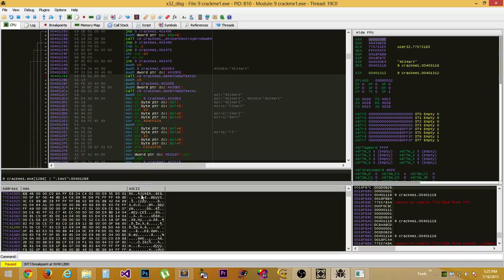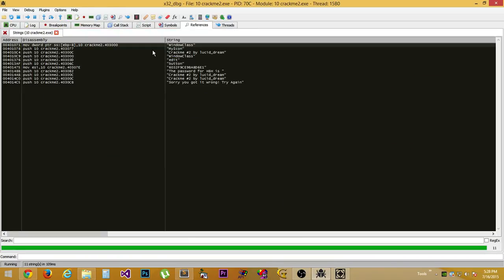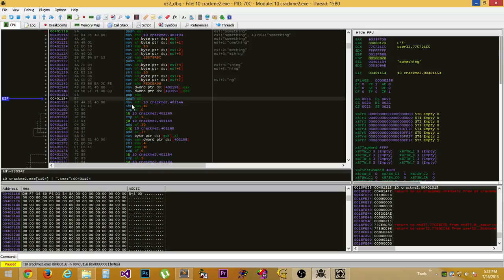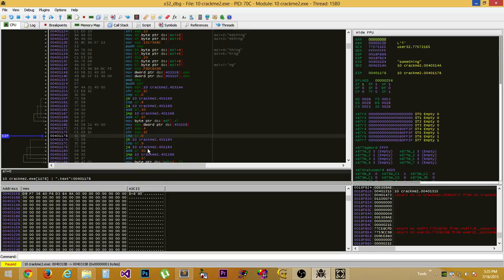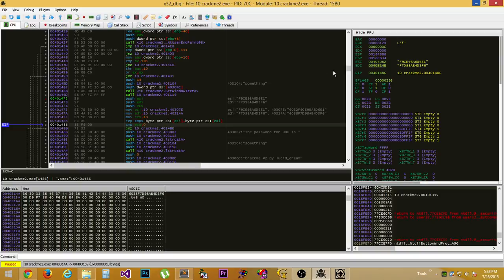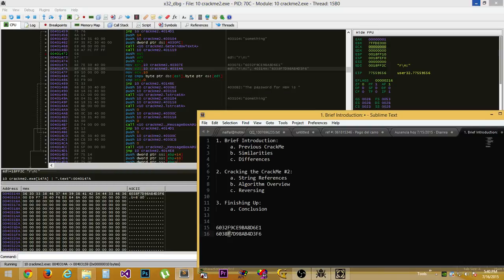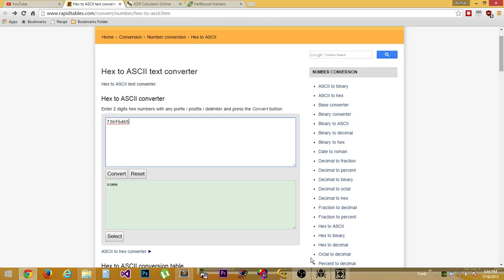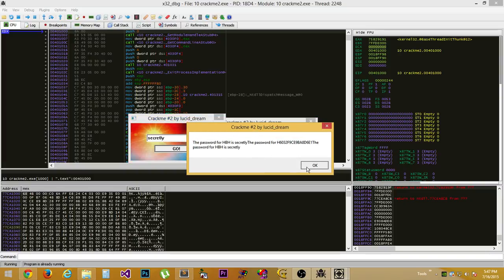[Solution] HellBound Hackers - Application Cracking Challenge #10 - Hard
Hello everyone!

In this video I will be teaching you my approach that was used in order to successfully reverse engineer and find the password for this specific crackme version 2 of Lucid_Dream :D @ HBH, thanks for watching hope you enjoy it :D